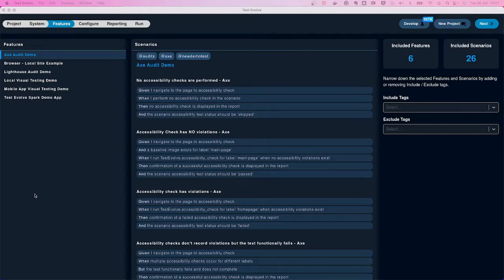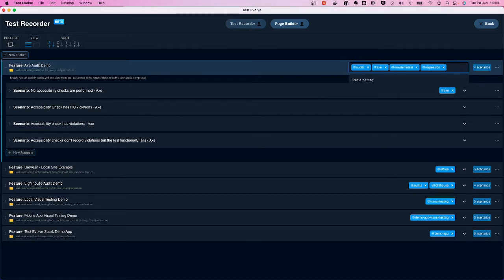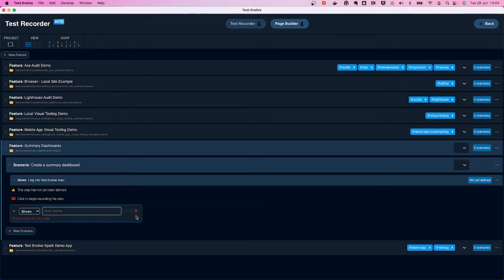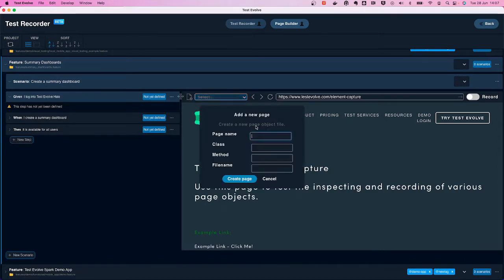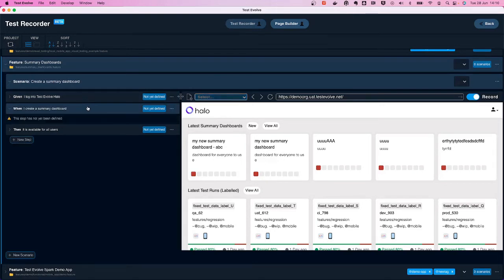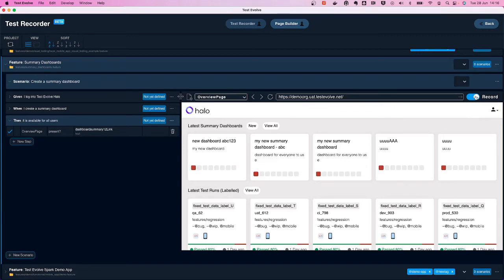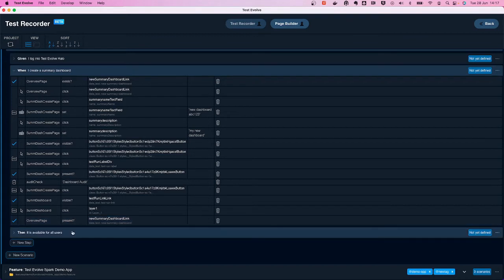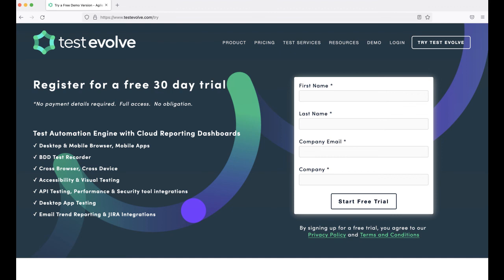How to record your automated BDD web application tests with Test Evolve Flare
A complete user guide to recording your automated BDD tests using the only true integration for BDD scenarios and recorded web application tests.

With current support for Ruby and Webdriver (JavaScript and Webdriver JS to follow shortly)

Test Evolve Flare provides the perfect low-code test automation accelerator for new and experienced agile developers and testers alike.

Manage your BDD features, scenarios and steps and then record your web application user journeys directly to them.

Quickly add assertions and checkpoints for page element presence, existence or visibility as well as visual regression tests with Percy or Applitools, accessibility checks with Axe or application audit checks with Lighthouse.

You can evaluate the full Test Evolve product set, FREE for 90 days,